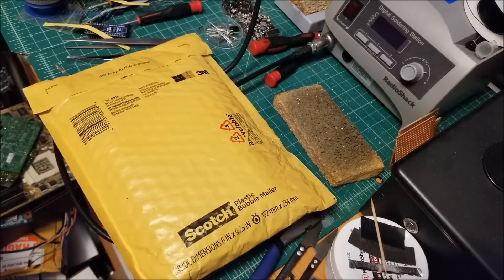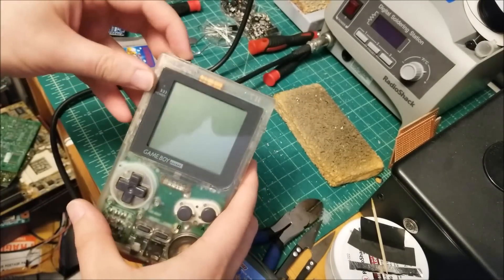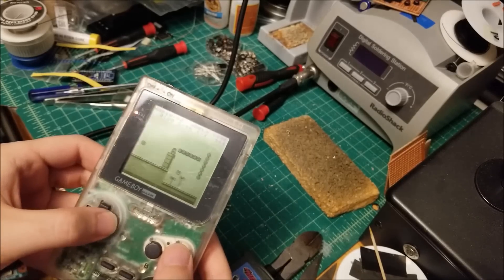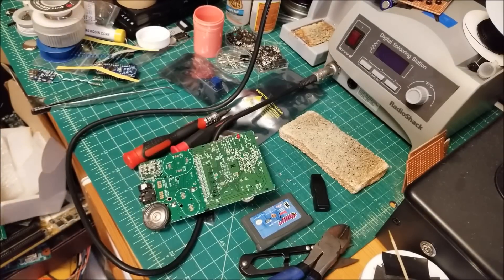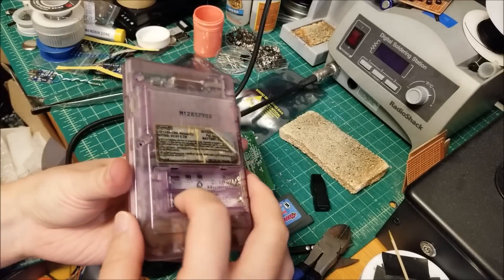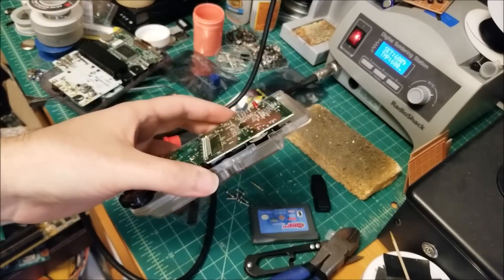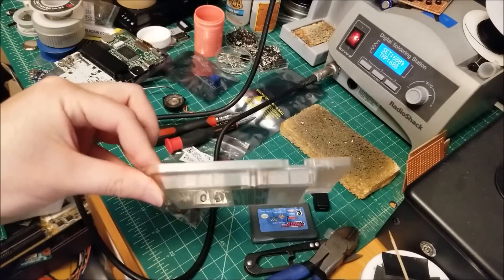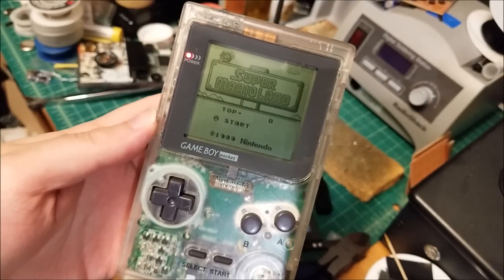Let's Fix: Nintendo Clear Gameboy Pocket - No Power, No Audio Edition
It's been awhile since I've concentrated on some retro game console goodness so this time I go about fixing another gameboy. This one cost me around $20 shipped off eBay and doesn't turn on at all according to the seller. Let's see if I just bought an expensive paper weight or if I can resurrect this skeleton ...

Code: sjmics
Max Use: 1 (one for per user)
Amount Limit: 300